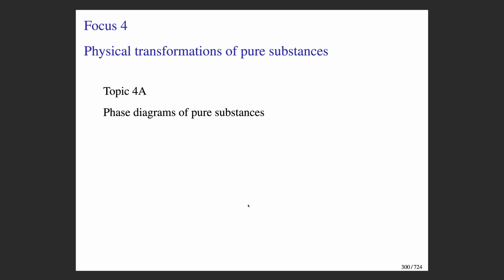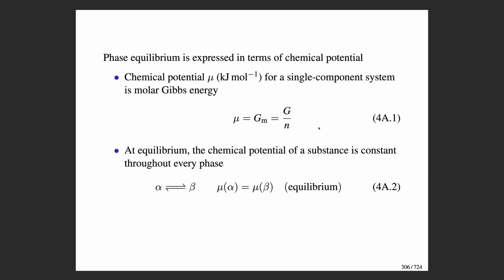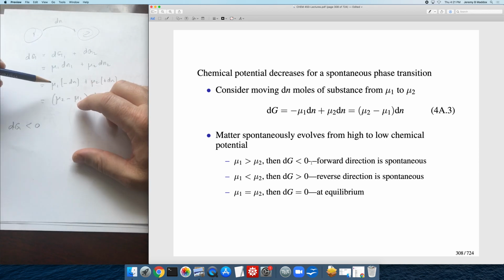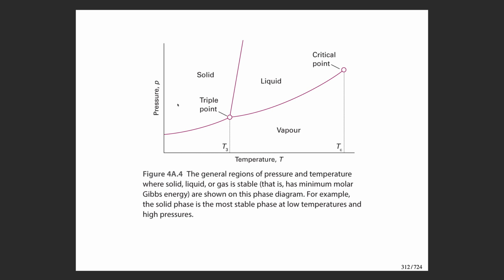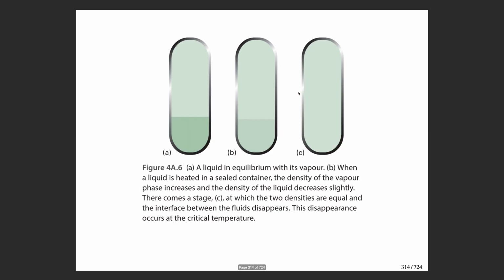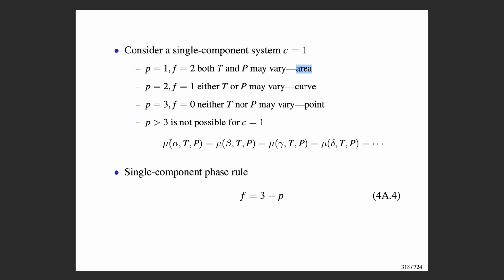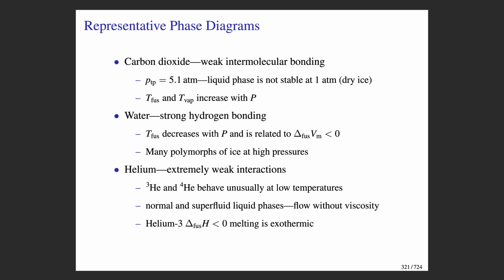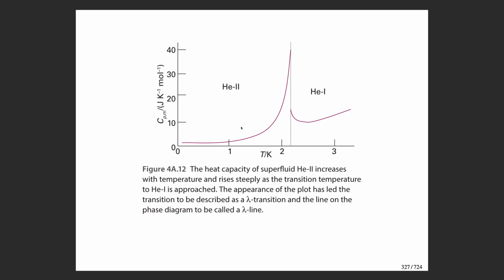CHEM 450-Topic 4A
This video describes phase equilibrium and phase diagrams.